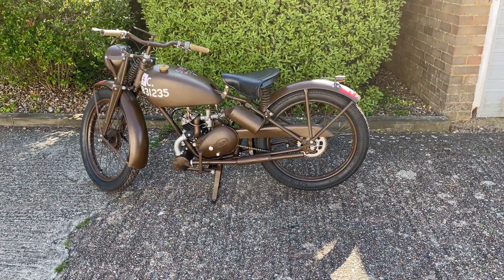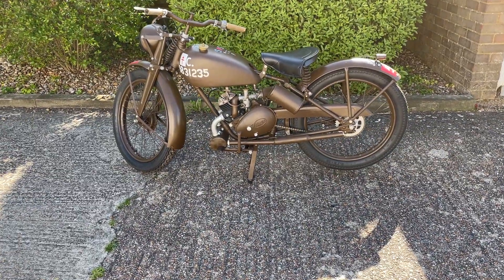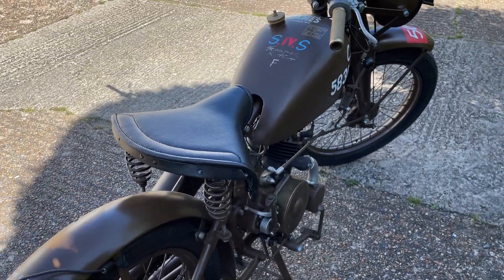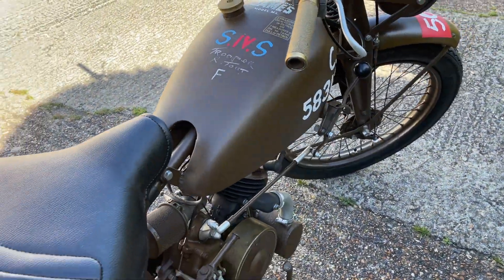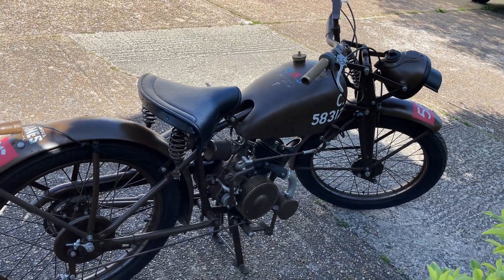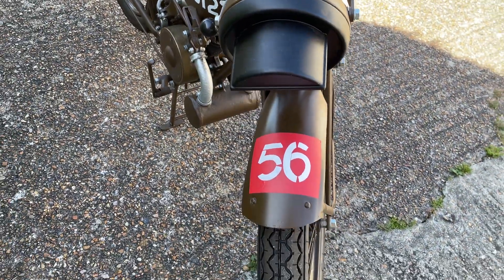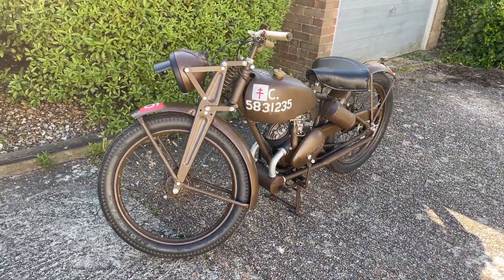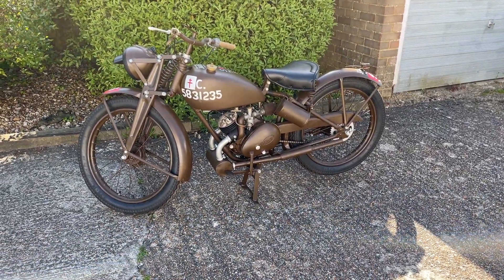STUART BRAY MOTORCYCLE- JAMES ML BADGED TO COMMEMORATE TROOPER R.TOUT NO 4 ARMY COMMANDO.F TROOP.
BOB TOUT WAS A FRIEND FOR 20 YEARS , HE WAS 18 WHEN HE ENLISTED IN NO 4 ARMY COMMANDO'S. HE WAS A DRIVER .HE LANDED IN NORMANDY D-DAY + 6WEEKS  & WENT STRAIGHT INTO CONFLICT AT CAAN.  LATER HE WAS PART OF THE BATTLE OF THE SCHELDT AT UNCLE BEACH  FLUSHING- WALCHEREN, THE NETHERLANDS .
THIS LITTLE JAMES ML WAS AS USED BY THE ARMY COMMANDO UNITS AND THERE ARE PICTURES OF THEM LANDING WITH THE MEN.
NO 4 COMMANDO WAS ALLIED WITH THE FREE FRENCH COMMANDO KIEFFER UNIT AND BOB HAD FOND MEMORIES OF THE MEN HE FOUGHT ALONGSIDE. THE S 1V S.  WAS A HAND WRITTEN VEHICLE UNIT MARK & THE 56 ON RED WAS UNIT MARKING FOR NO 4 COMMANDO. THE FRENCH CROSS OF LORRAINE WAS THE INSIGNIA OF THE FREE FRENCH FORCES .
BOB TOUT PASSED AWAY 2019 IN COOKSBRIDGE ,SUSSEX .
HE WAS ACTIVE UNTIL THE LAST WEEK, CLIMBING 15 FT STEP LADDER TO CUT HEDGES !